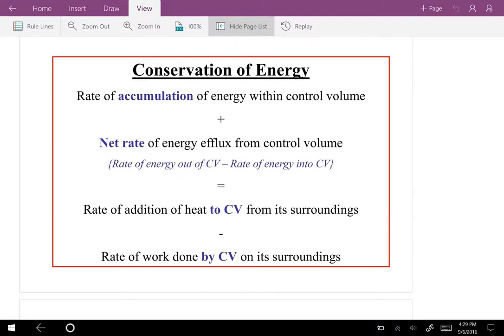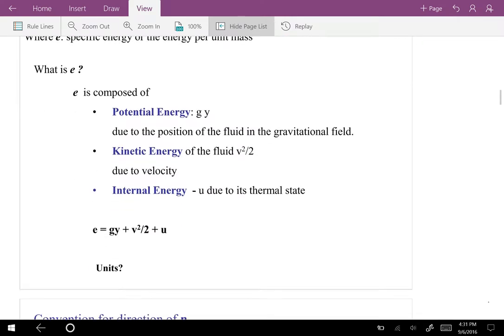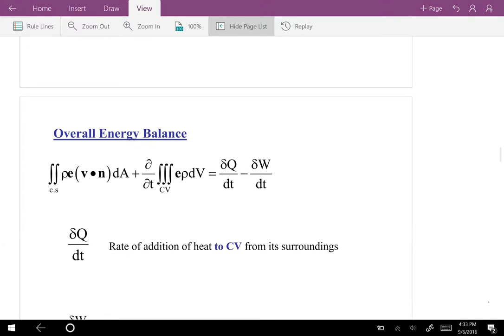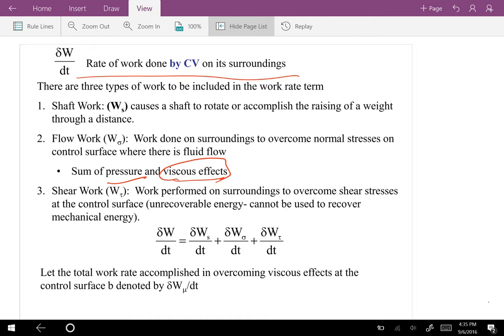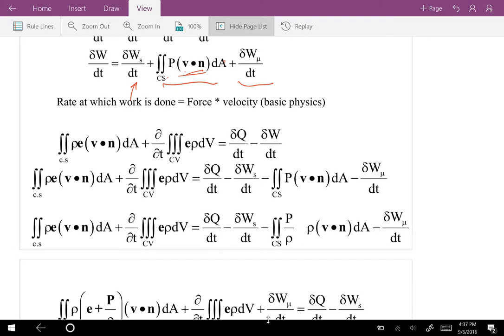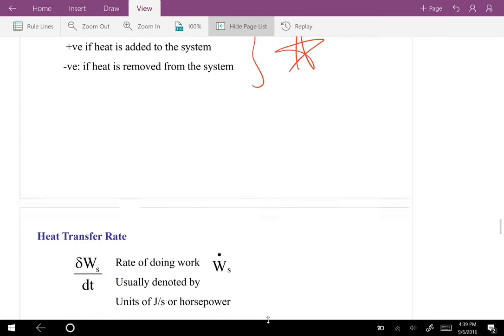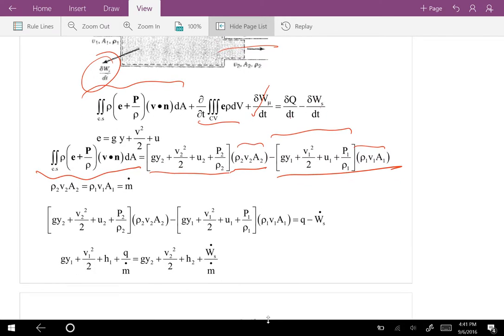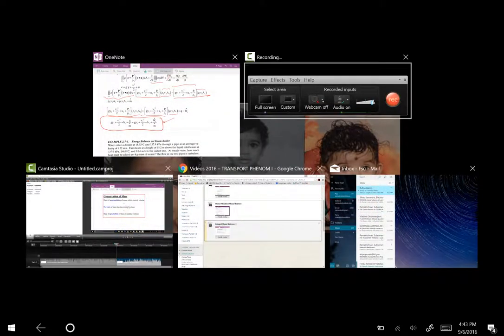5 integral energy balance HD 1080 WEB H264 4000